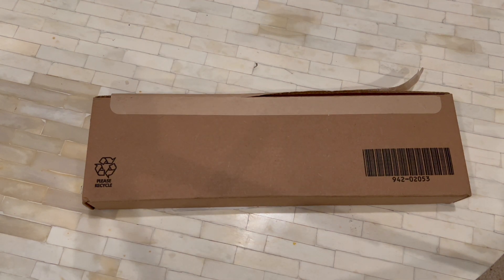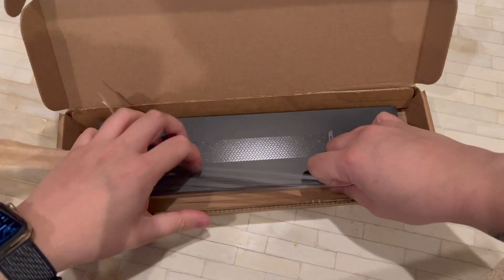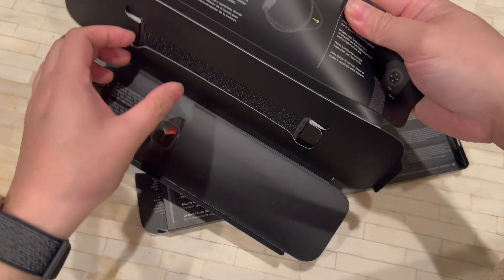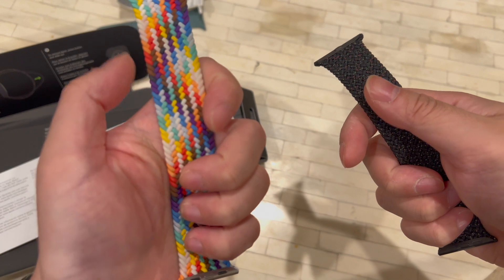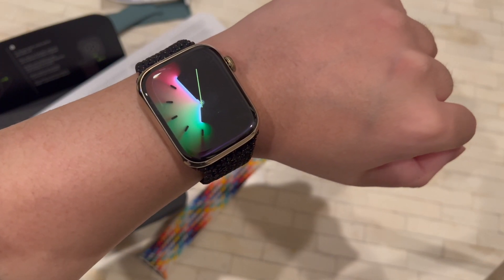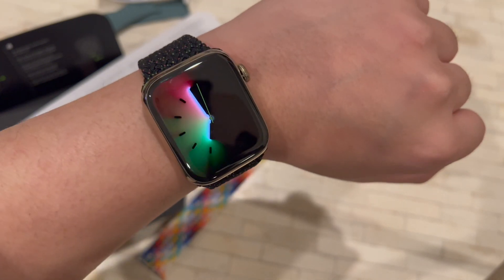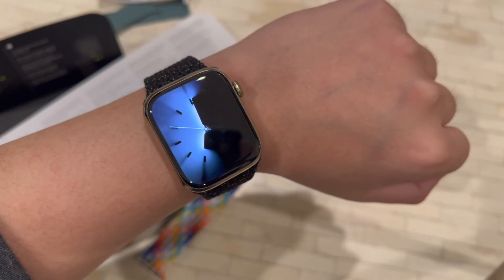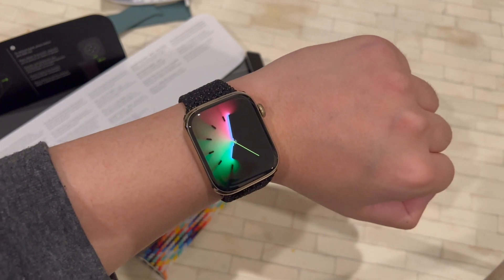Apple Watch Black Unity Braided Solo Loop Unboxing and First Impressions!!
Unboxing the new Apple Watch Black Unity Braided Solo Loop and first impressions of the watch face!